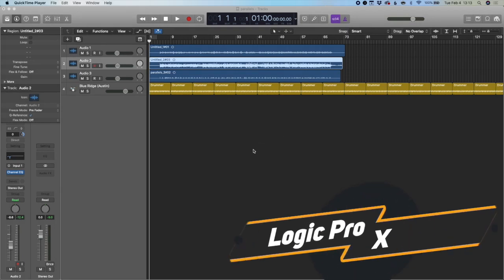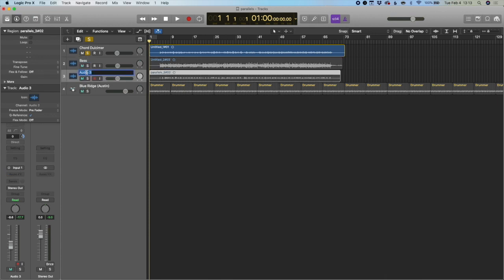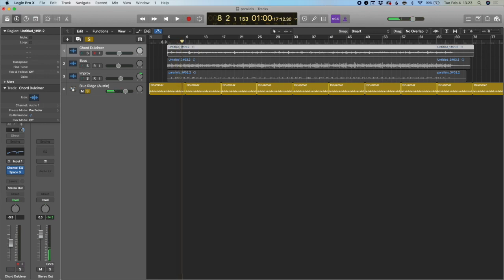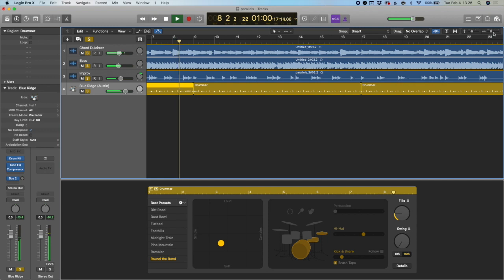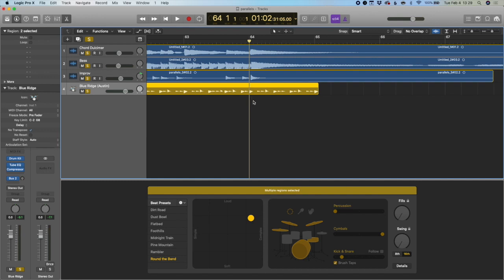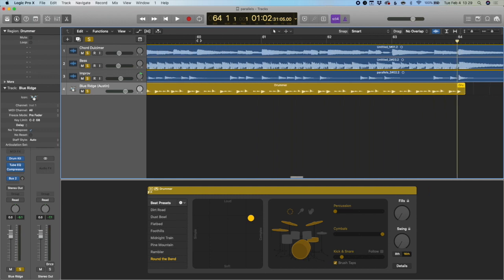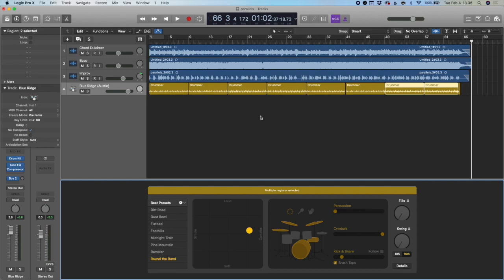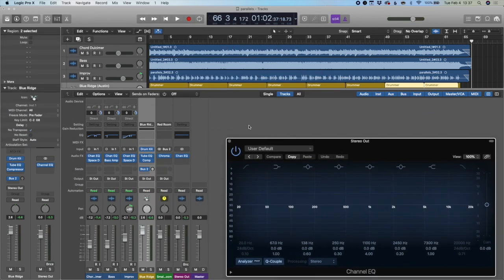Dulcimerica with Bing Futch - Episode 483 - "So Many Things: PT. 4" - Mountain Dulcimer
In the finale to a special four-part series, Bing takes all of the tracks and demonstrates the process of mixing, EQ, compression and other elements of home studio recording.